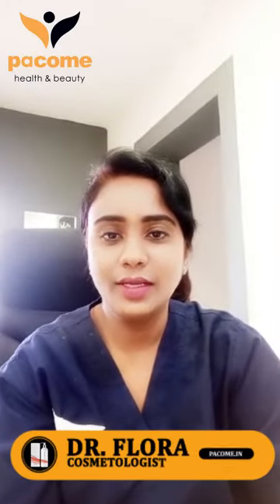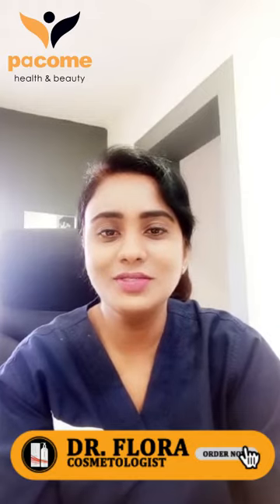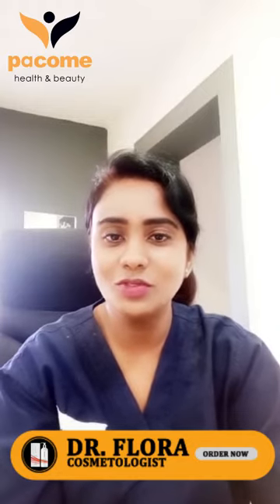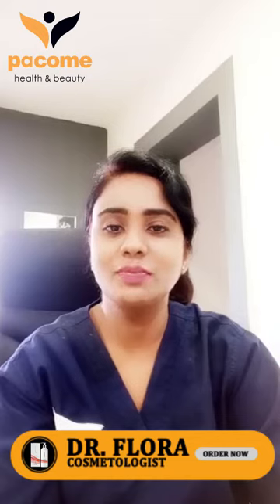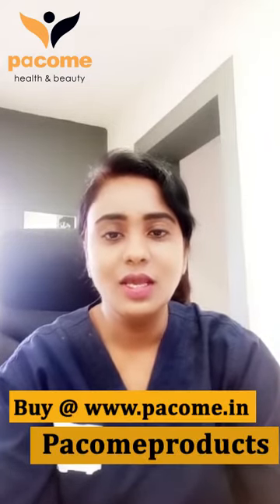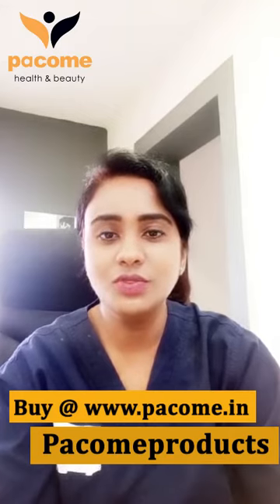Moisturizers and Sunscreen | Partha Dental Skin and Hair Clinic